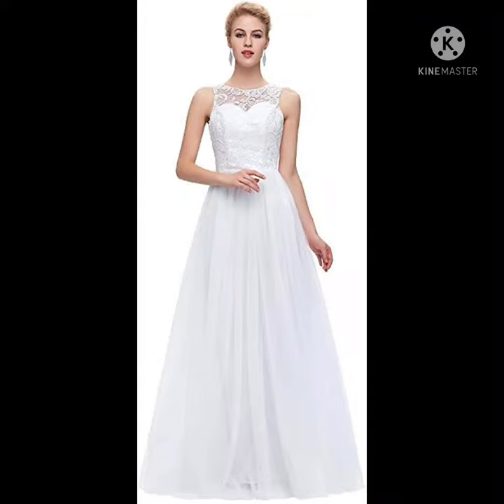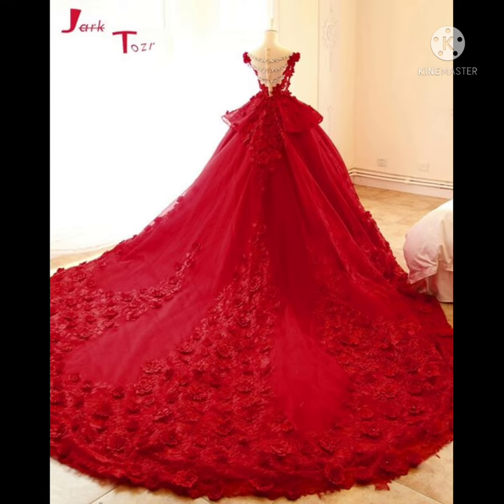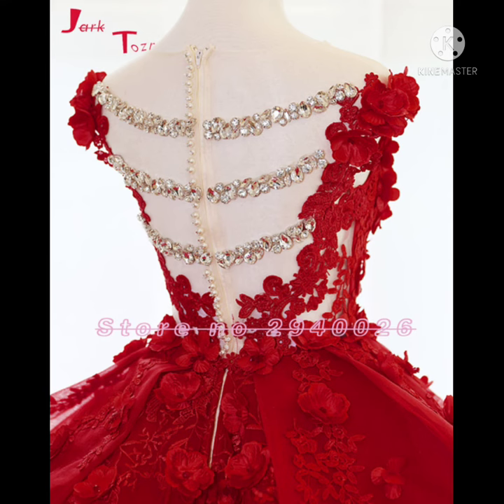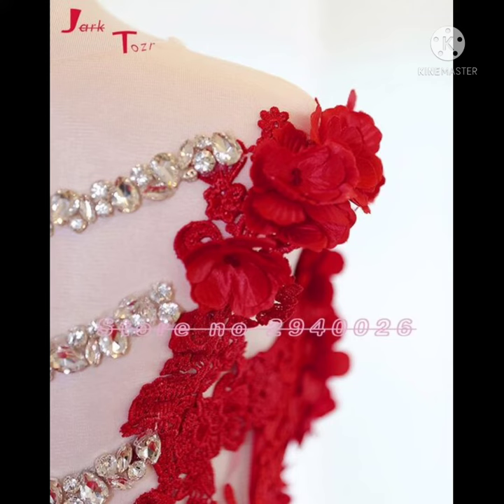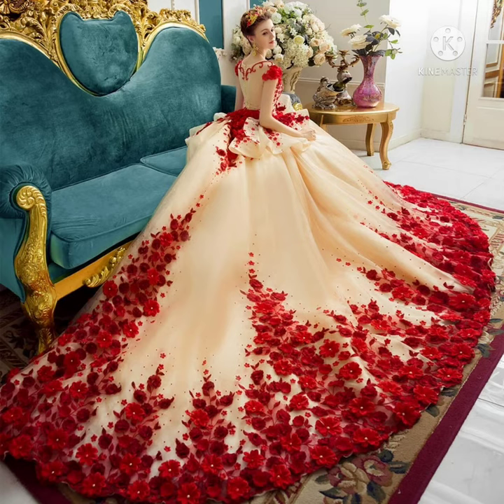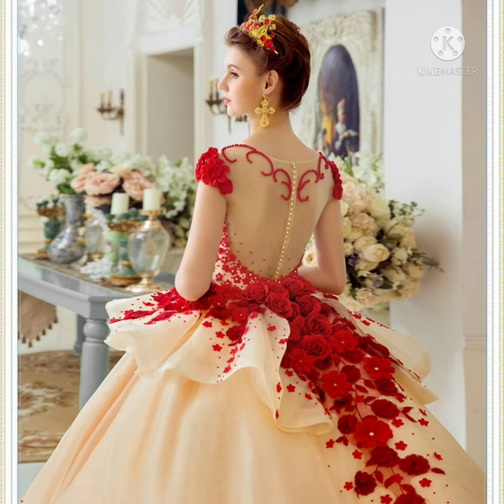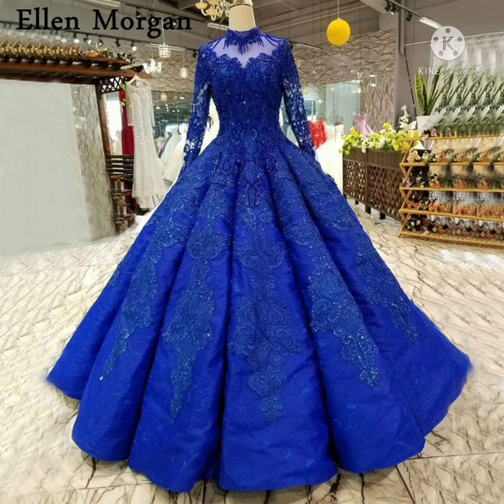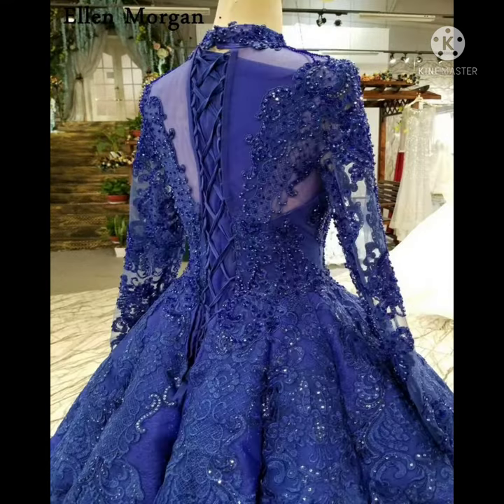Trending ball gowns